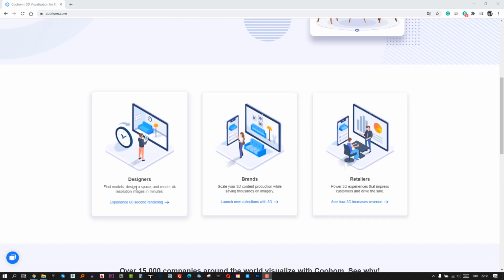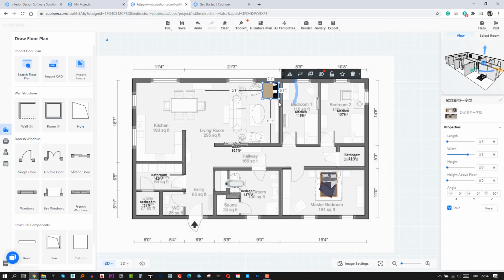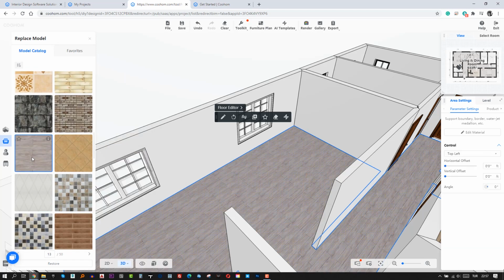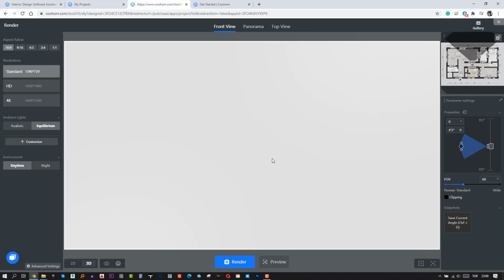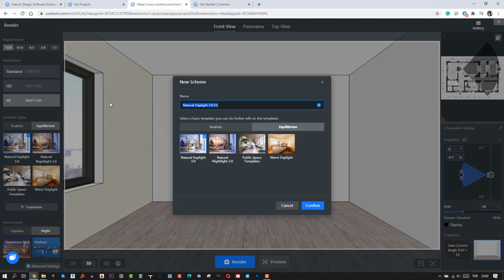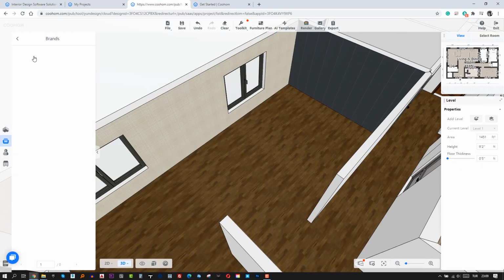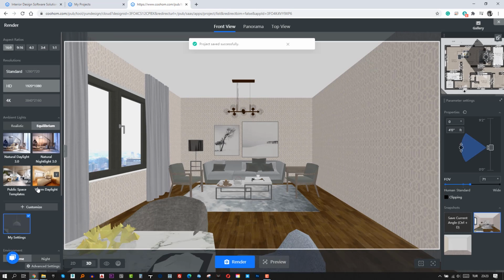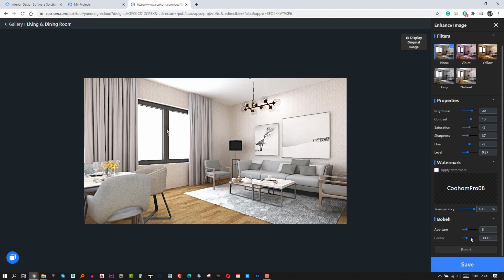Coohom Interior Rendering Tutorial (WEB RENDER)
Hello Everyone,

Today, I have a surprise for you! You always ask me about my PC Specs and to learn a powerful PC. But you don't need any Gaming or powerful PC to get photo-realistic renders! You can render with Coohom on your browser. And the method is so simple and easy to learn. Please watch the video and tell me what you think about Coohom in the comment section below!

After this video please watch these 2 videos;